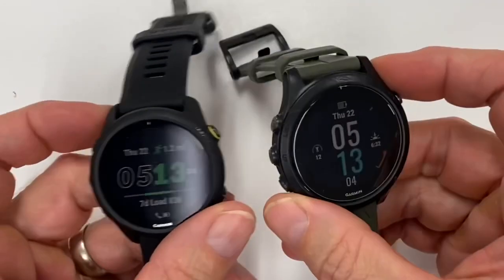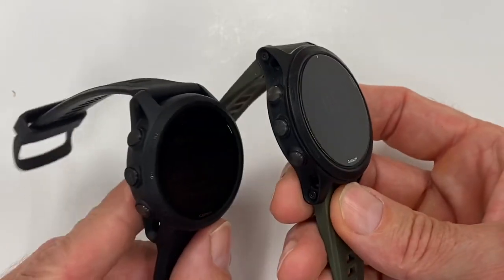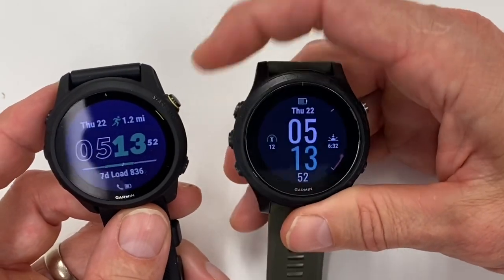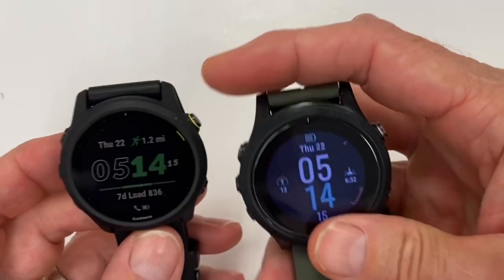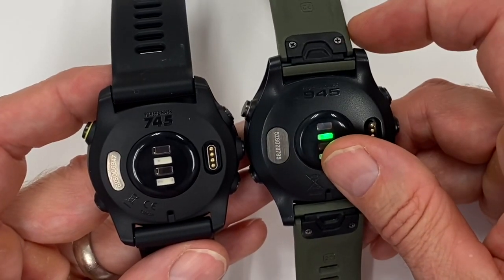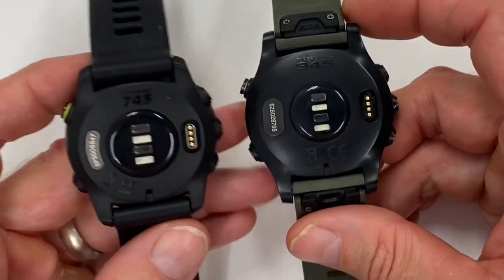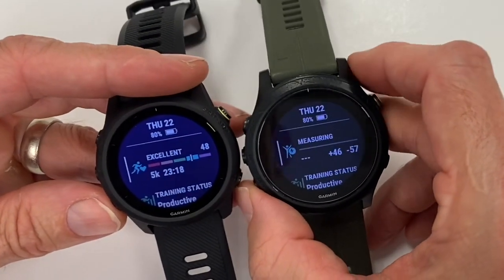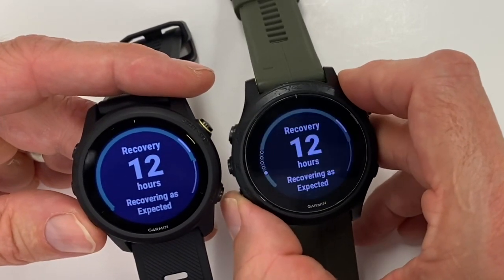NEW Garmin Forerunner 745 vs 945 (vs 245) Review for CrossFit/HIIT Training FitGearHunter.com